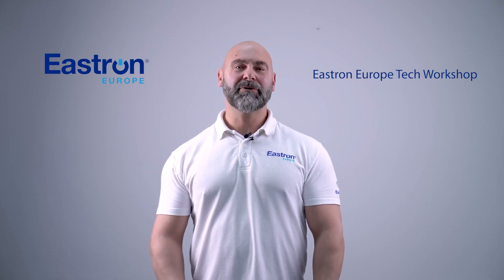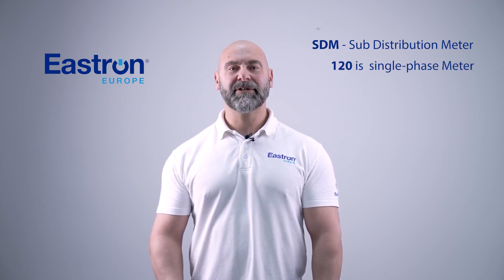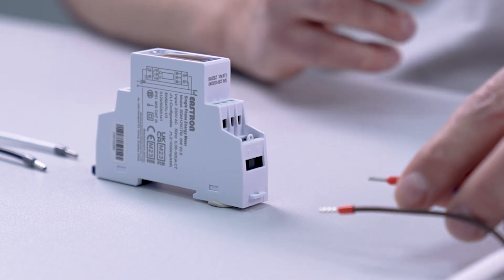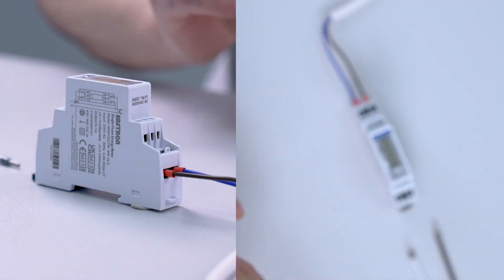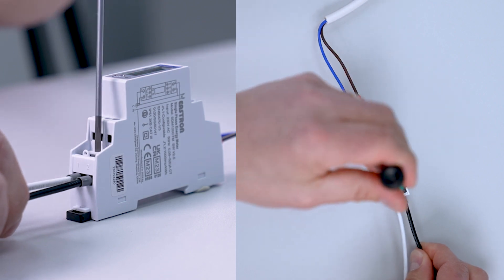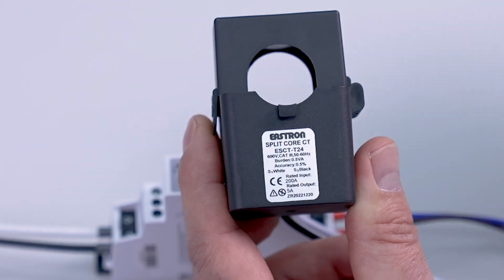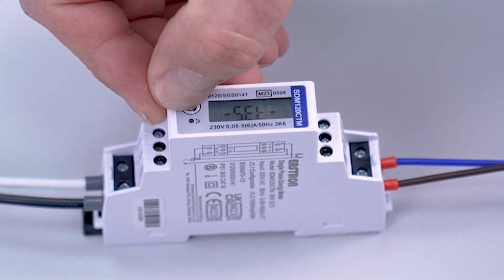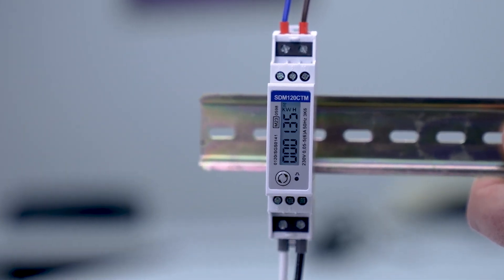How to Wire and setup Eastron SDM120CTM Single Phase Meter // Solar&Solar Wholesale Solarshop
Master the setup of the Eastron SDM120CTM Single-Phase Meter with our comprehensive tutorial video. This guide will take you through the step-by-step process of wiring and configuring your meter with a current transformer (CT) and utilizing Modbus RS485 communication for enhanced monitoring and control.

What you'll learn:

Understanding the Components: Explanation of the SDM120CTM's functions including what 'SDM', '120', 'CT', and 'M' stand for in the context of this device.
Wiring Instructions: Detailed instructions on connecting the voltage reference through a 1AMP fast blow fuse to terminals, ensuring safe and accurate installation.
Current Transformer Connection: How to correctly insert the white (S1) and black (S2) wires into the appropriate terminals for effective current measurement.
Configuration Setup: Steps to access and set the meter's functions using the front panel button, including setting the correct CT values for accurate readings.
Modbus and Output Connections: Guidance on connecting to Modbus for digital communication and understanding the function of pulsed output terminals.
Whether you are a professional electrician or a DIY enthusiast, this video will provide you with the necessary skills to successfully install and set up the Eastron SDM120CTM.